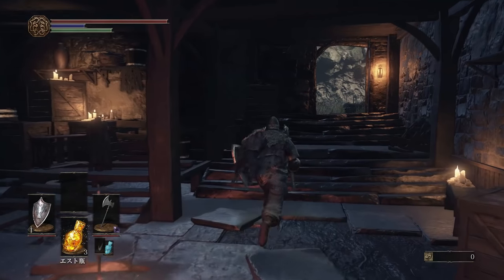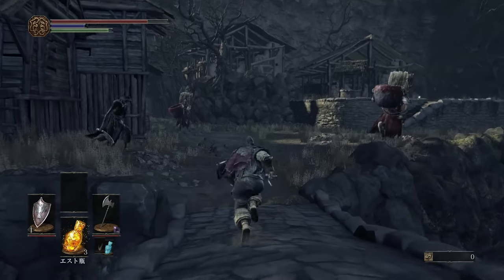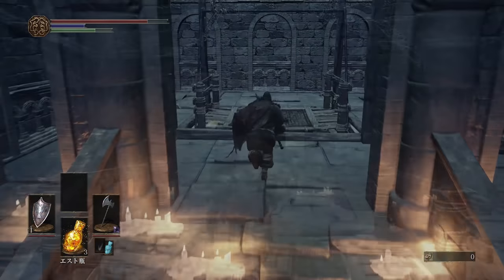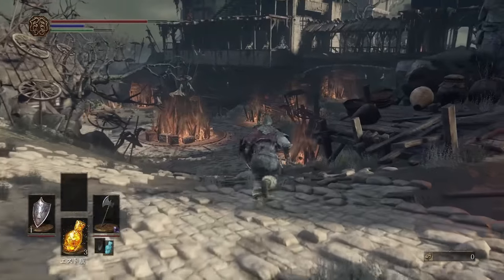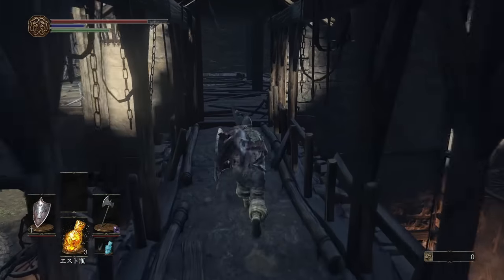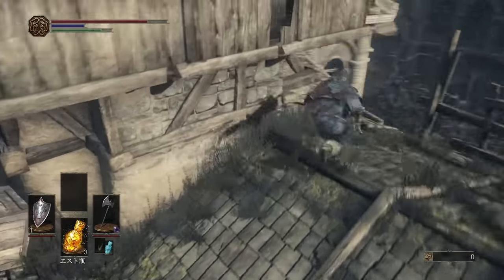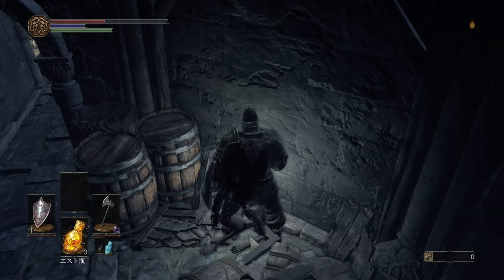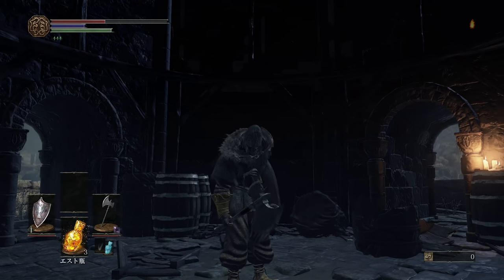Dark Souls 3: Chloranthy Ring Location (Faster Stamina Regeneration)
Dark Souls 3: Chloranthy Ring:
In this video, I show you guys how to find the Chloranthy Ring in Dark Souls 3.